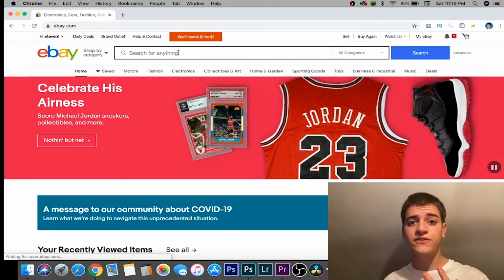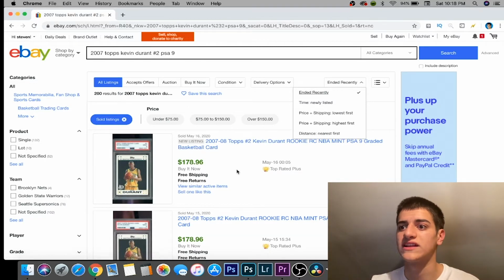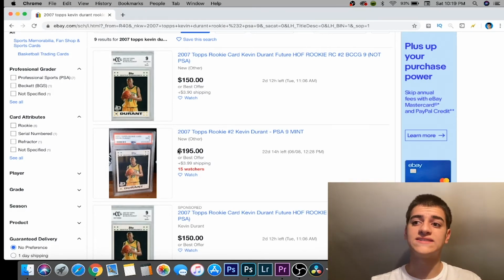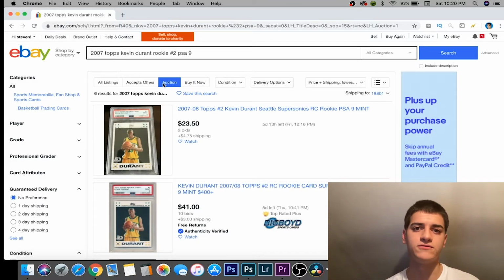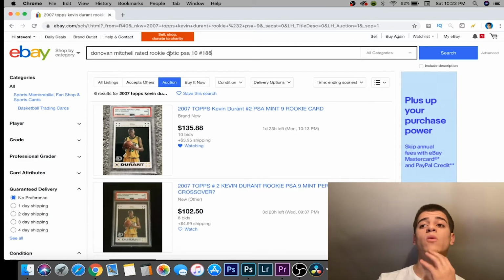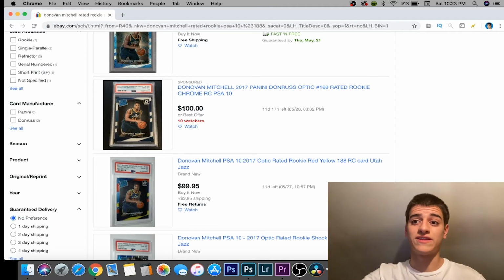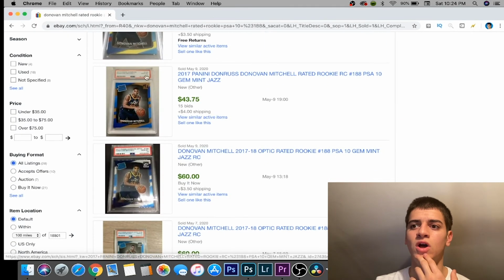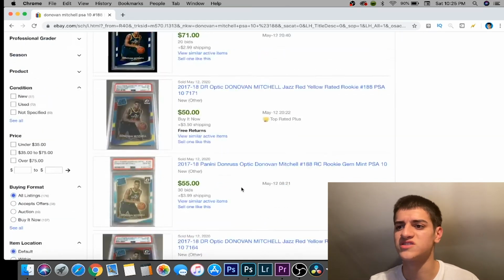SPORTS CARD INVESTING For BEGINNERS 2020 (How To Invest In Sports Cards (Using eBay))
In this video I show you the best strategies and tips when searching for deals on eBay for SPORTS CARDS as beginners!

🔷Social Media 🔷